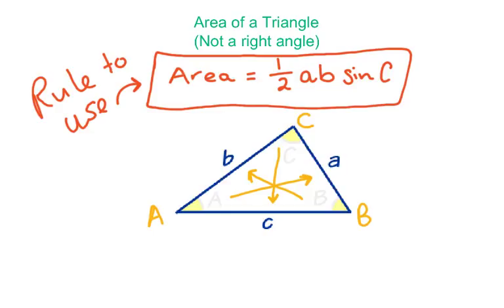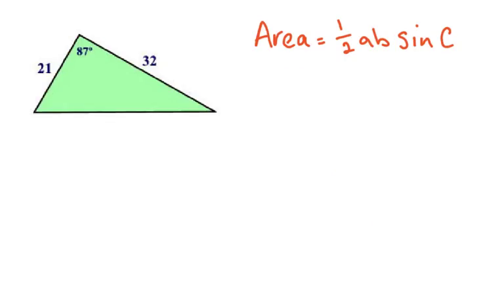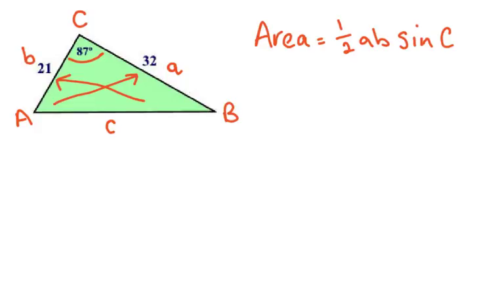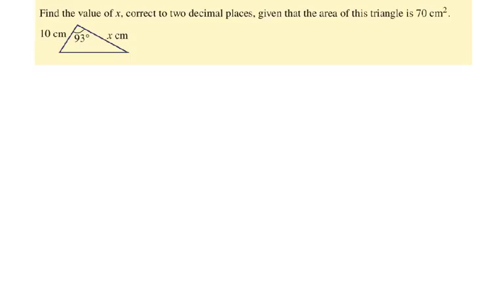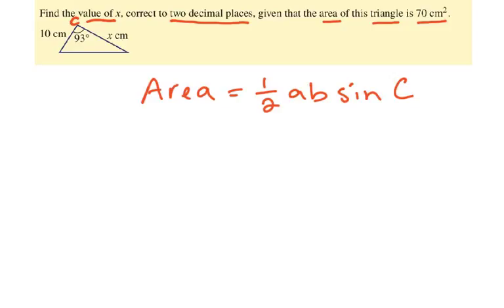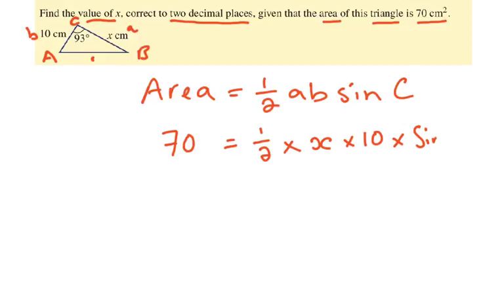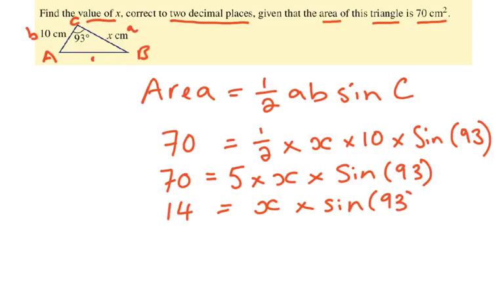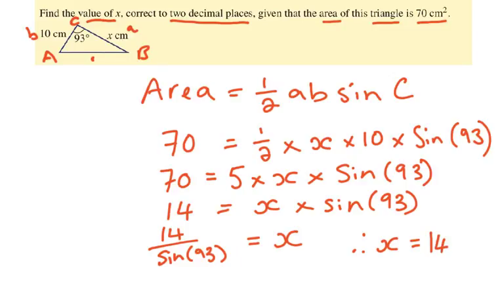Area of Triangles non right and using trigonometry